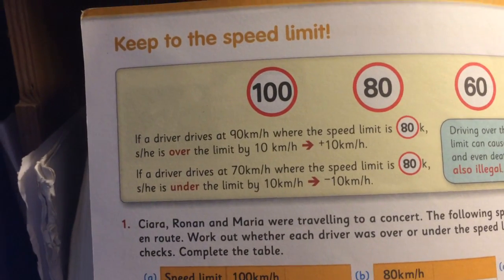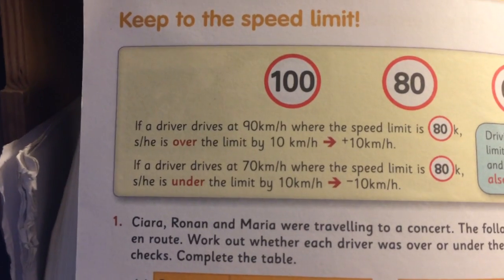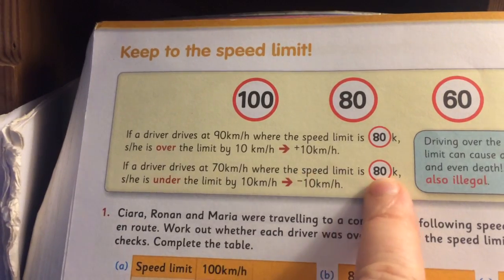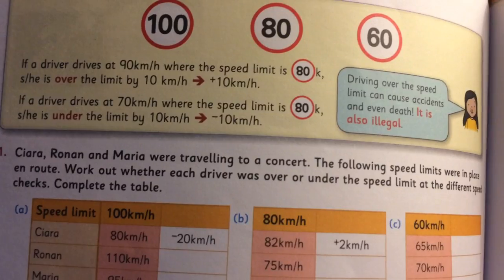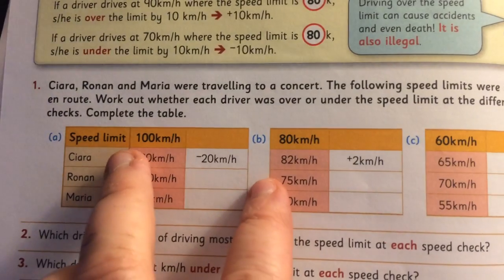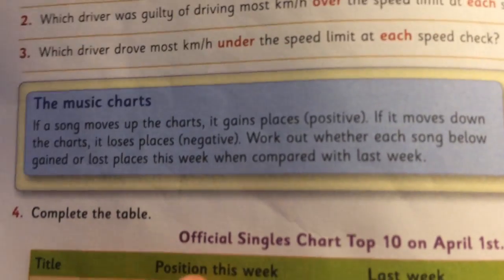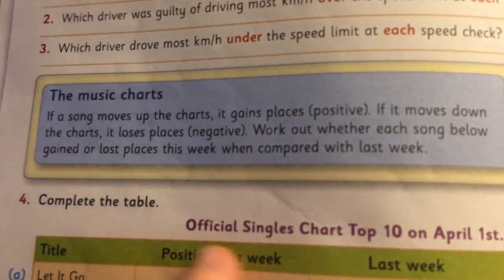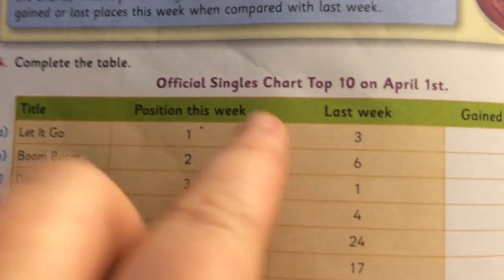Day 3 6th class Maths wk 8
Speed limits